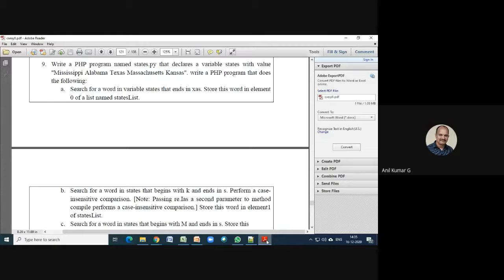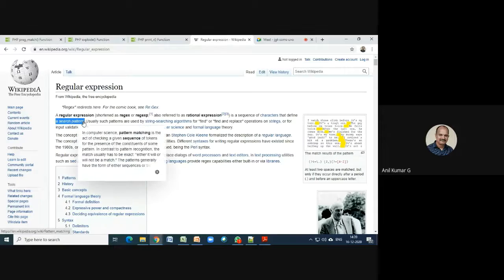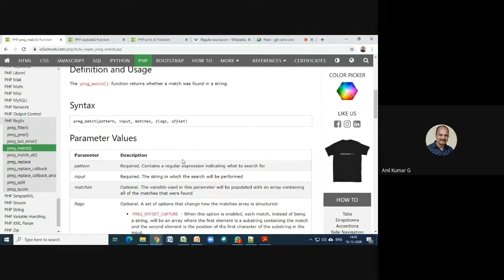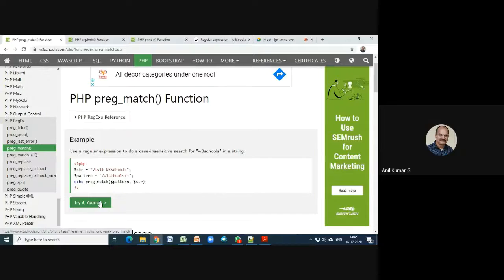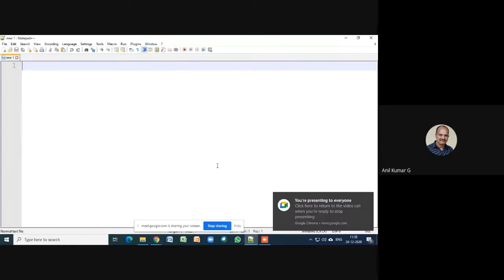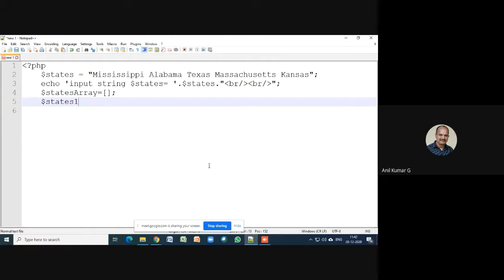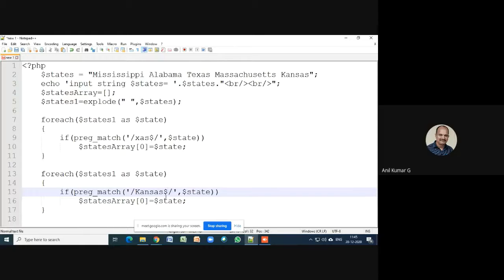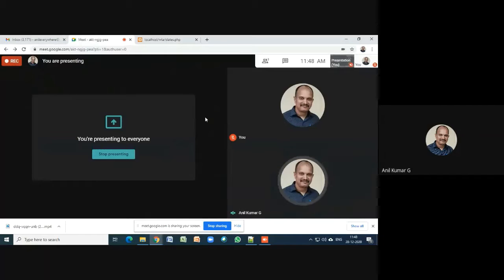Prog9: String Matching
Prog9: Write a PHP program named states.py that declares a variable states with value
"Mississippi Alabama Texas Massachusetts Kansas". write a PHP program that does
the following:
a. Search for a word in variable states that ends in xas. Store this word in element
0 of a list named statesList.
b. Search for a word in states that begins with k and ends in s. Perform a case insensitive comparison. [Note: Passing re.Ias a second parameter to method
compile performs a case-insensitive comparison.] Store this word in element1 of statesList.
c. Search for a word in states that begins with M and ends in s. Store this word in element 2 of the list.
d. Search for a word in states that ends in a. Store this word in element 3 of the list.